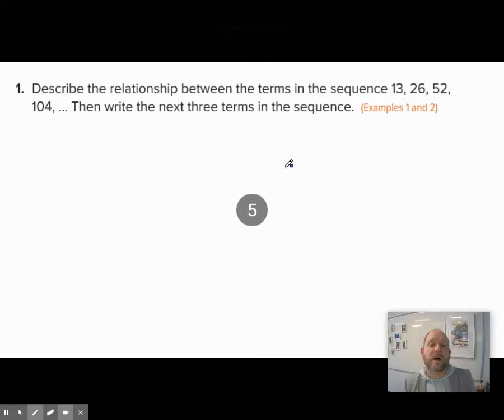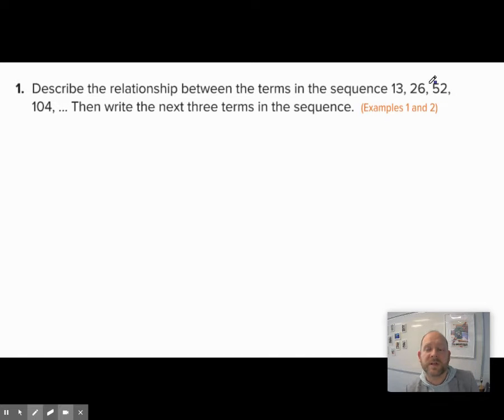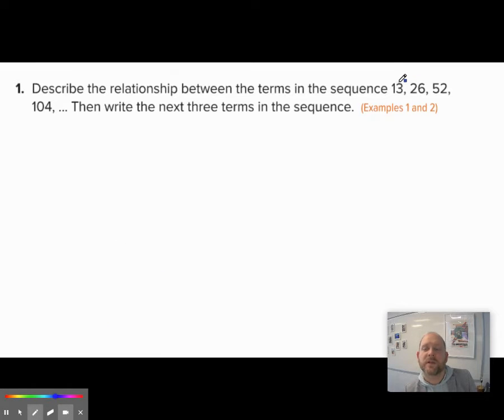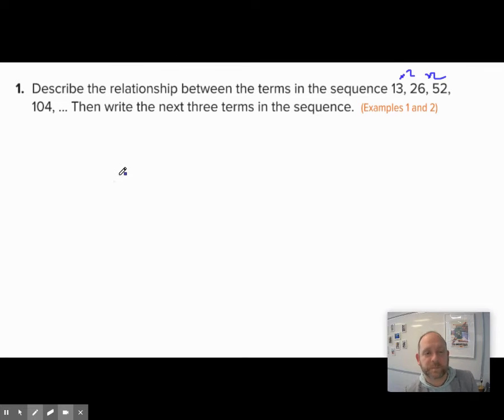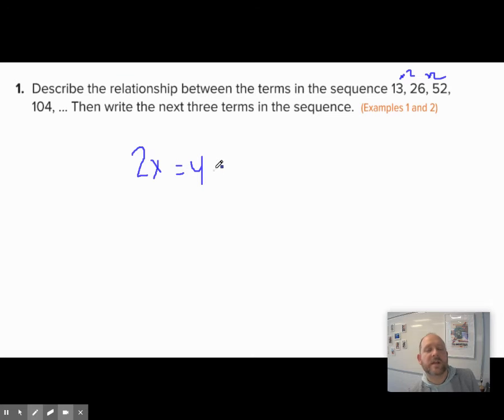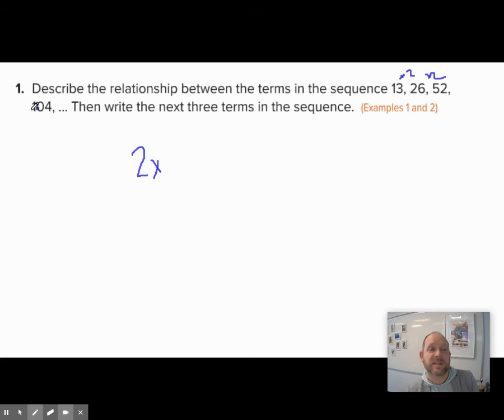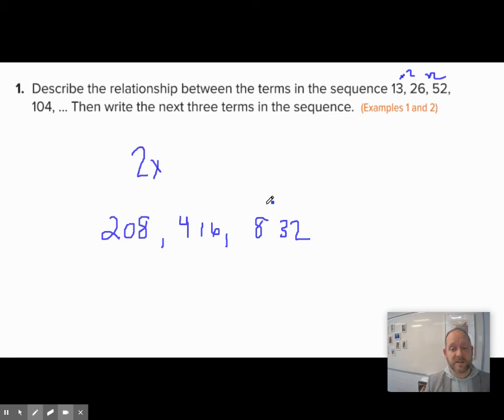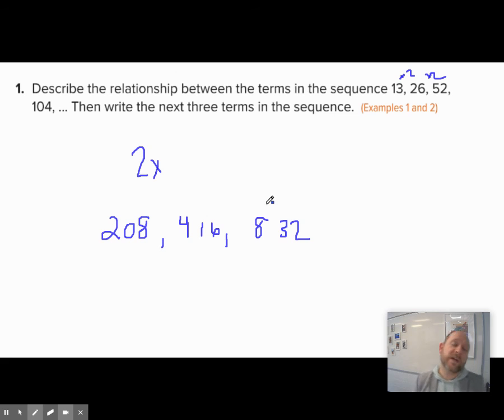Math - Guided Practice 1 (Thursday, February 18, 2021)